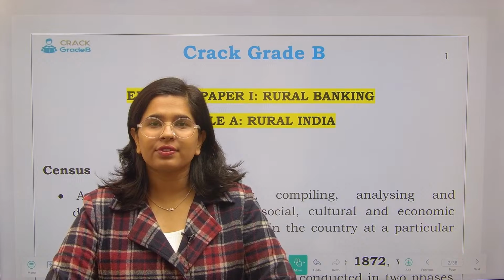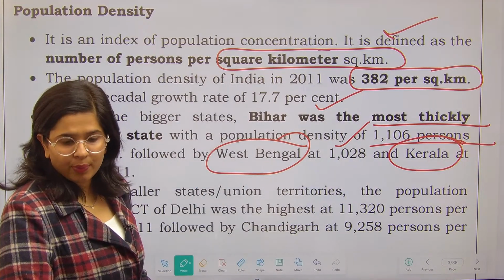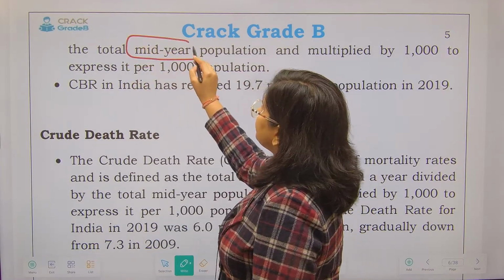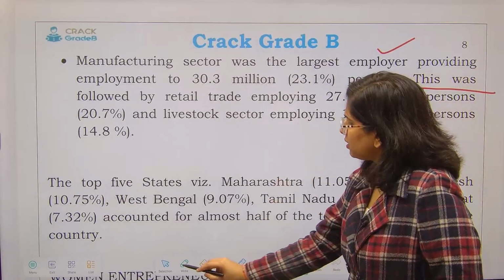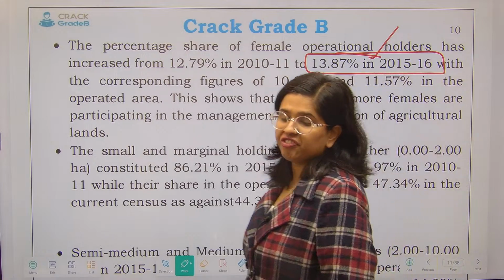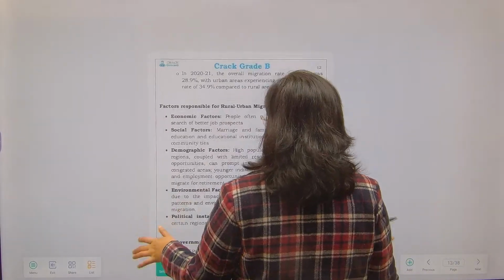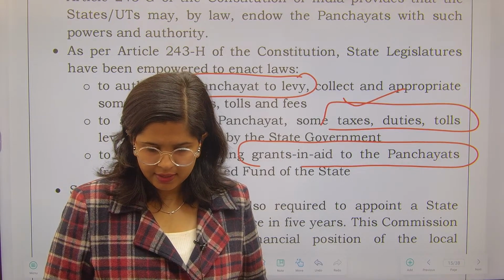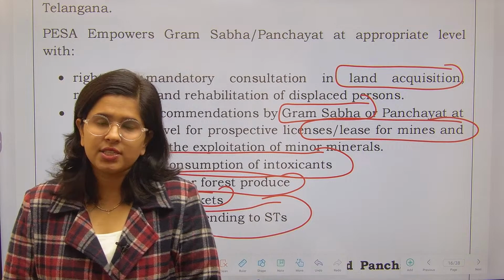Lecture- 1 RURAL BANKING MODULE: A for CAIIB Exam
In this video,  We will discuss Lecture- 1 RURAL BANKING MODULE: A for CAIIB Exam